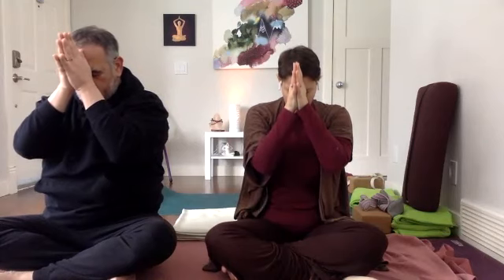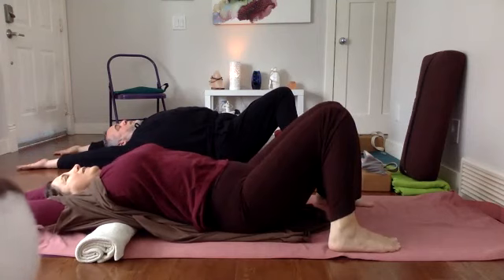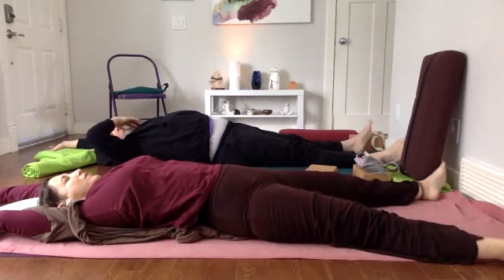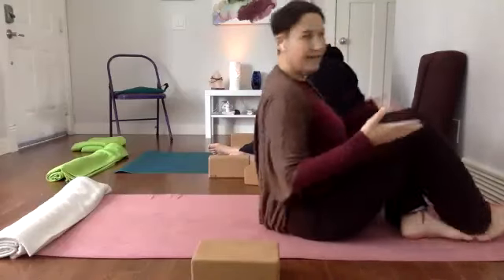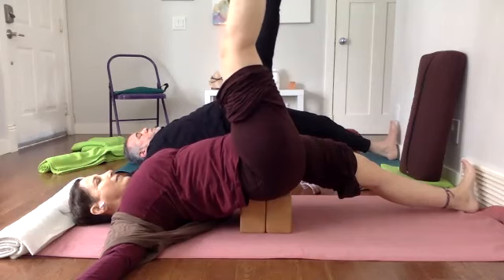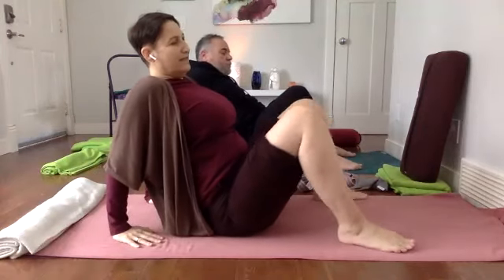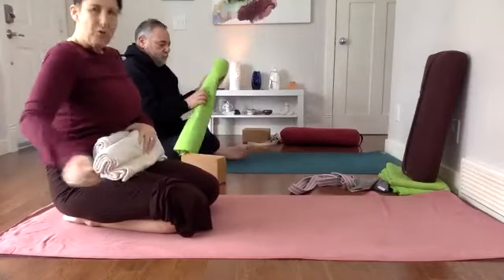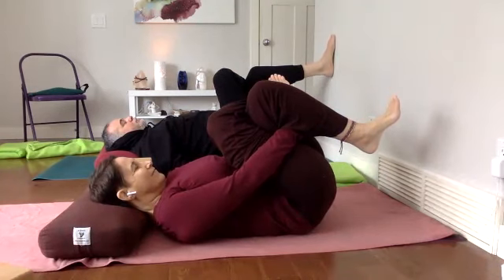Simply BE: Receptive, Soft and Present